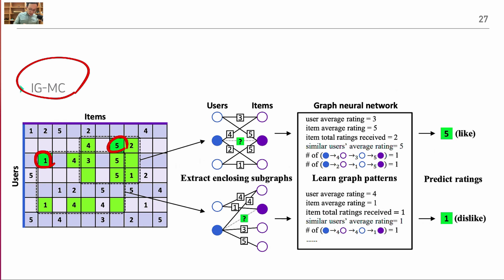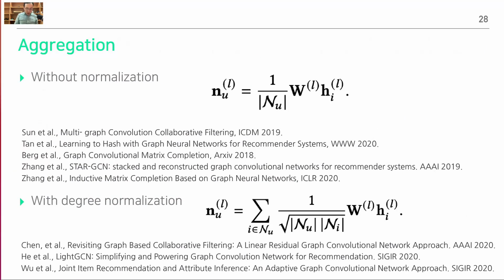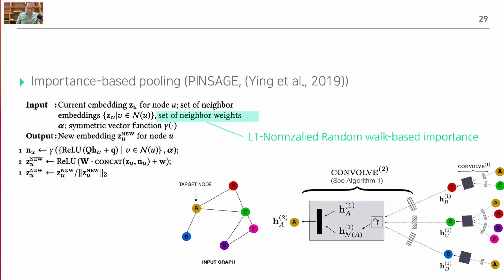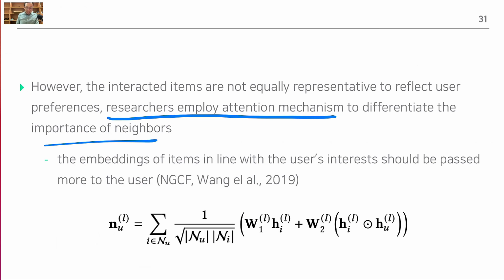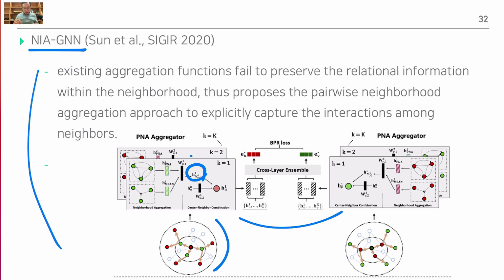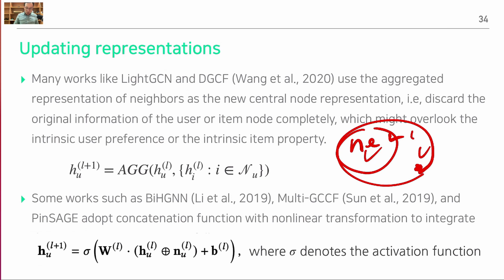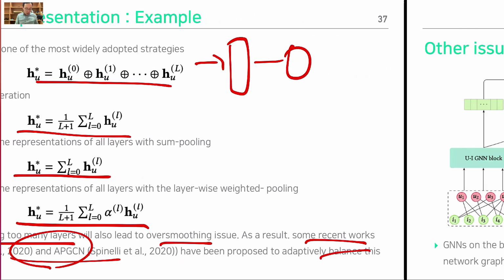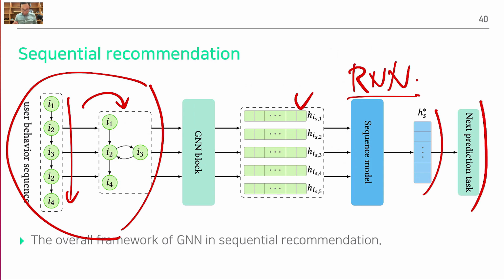[공개형 온라인 강의] Machine Learning with Graphs_SKKU_11_3 Recommender system